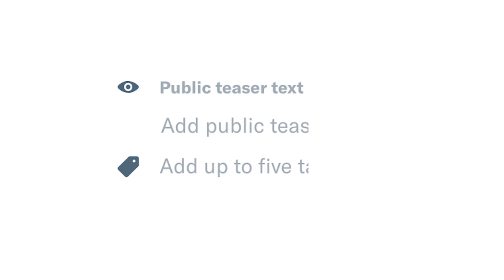How To Use Patreon to the Fullest ~ Why You Should Add a Public Teaser Text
See how to use Patreon to the fullest and why you should add a public teaser text when posting your videos.

There is now a new feature when you’re uploading a video you can add a teaser text. This step can only be done when you're first uploading the video. When you're trying to determine what should be the teaser text, think of this as the first line in your YouTube description creation.

What’s going to summarize the video however intrigue people to click and watch?  These teaser texts are suppose to entice non patrons to look at your content and hopefully become patrons.  So make sure it's catchy, make sure it has key phases or keywords that people are interested in.

So are you currently active on Patreon? If so, share your link in the comments below and I look forward to checking them out! Please also share what your goals are with Patreon and we hope to help you reach those goals!